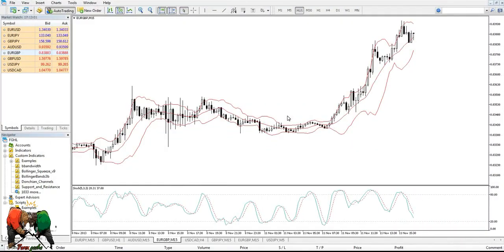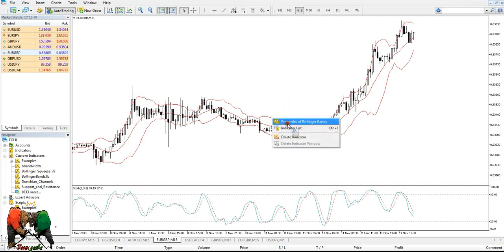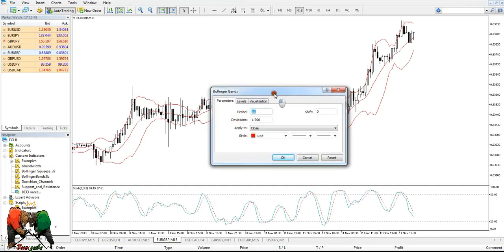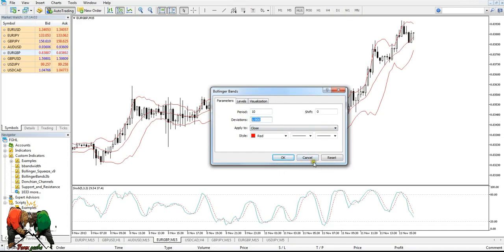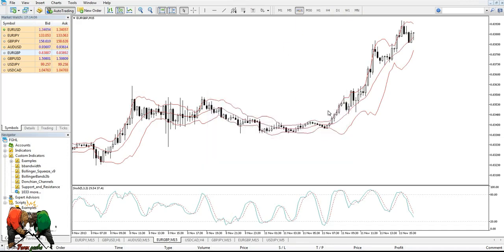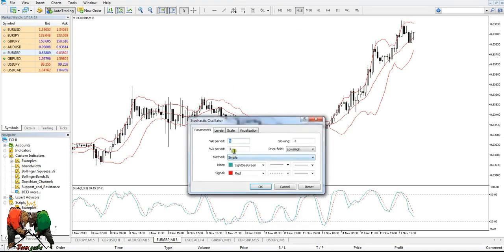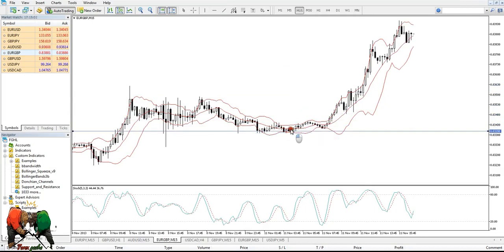How to use BEST stochastic divergence indicator mt4|rsi divergence indicator mt4|forex divergence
stochastic divergence alert

stochastic divergence indicator mt4

stochastic oscillator

stochastic divergence trading strategy

stochastic oscillator divergence indicator mt4

rsi divergence

best stochastic settings for 15 minute chart

macd divergence